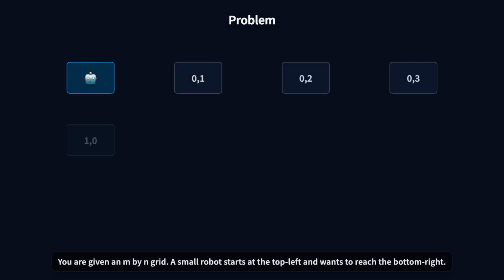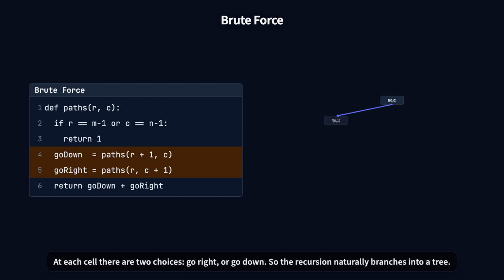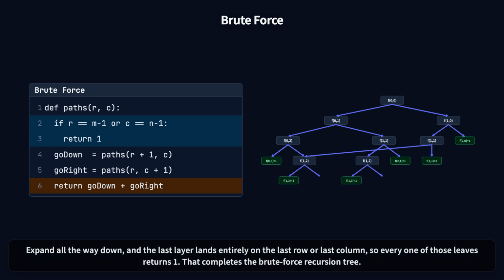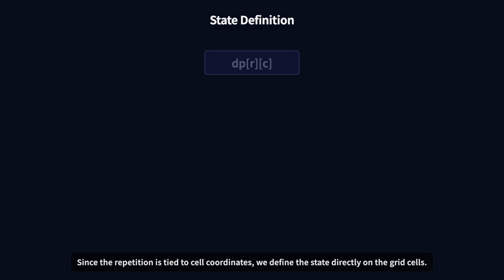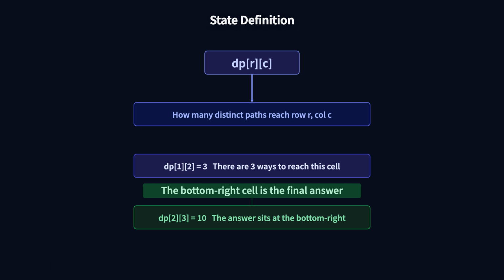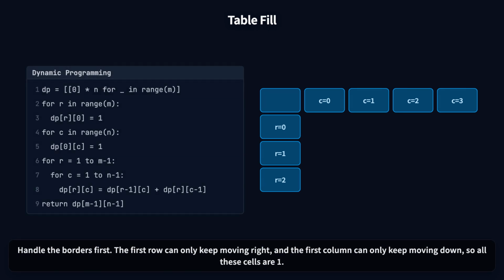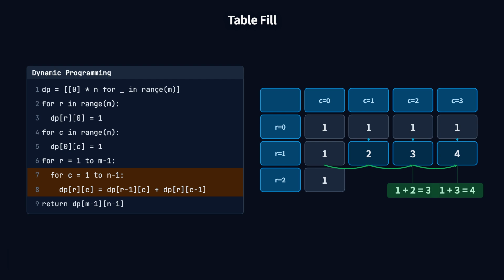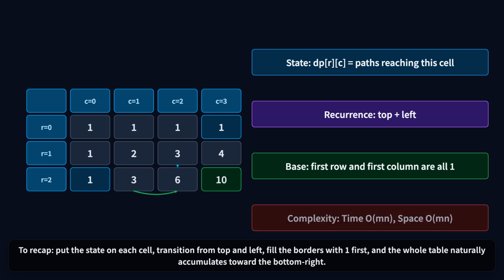Unique Paths · Dynamic Programming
A robot moves through a grid while path counts accumulate cell by cell in a DP table.